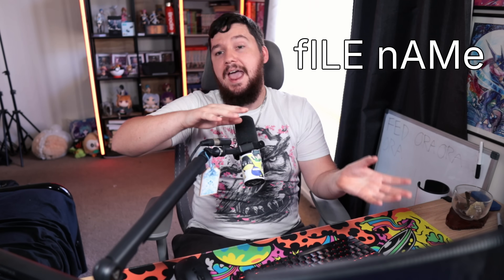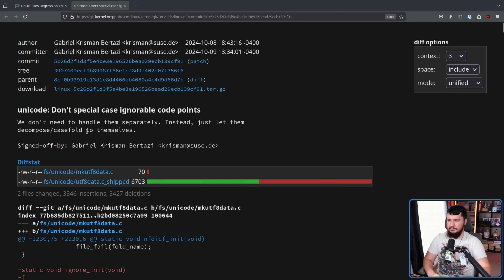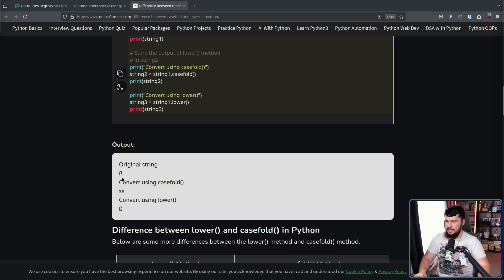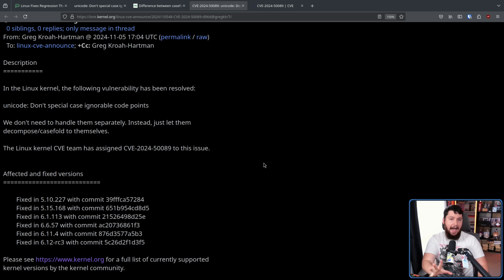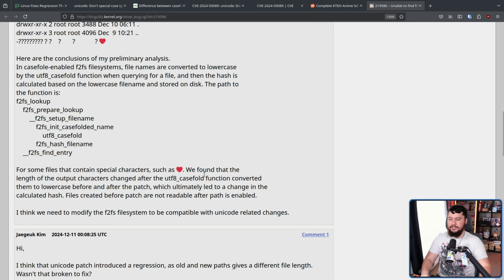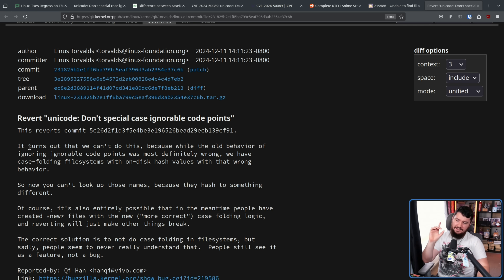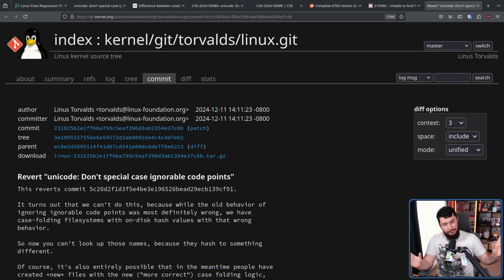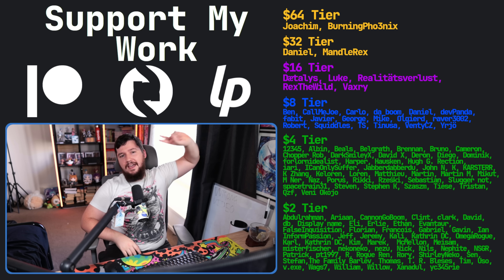Never Use Emojis In Your File Names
Recently there was an odd regression in the Linux kernel causing certain file systems to completely fail to understand files created with an emoji file name.

Credits
🎨 Channel Art:
Profile Picture: